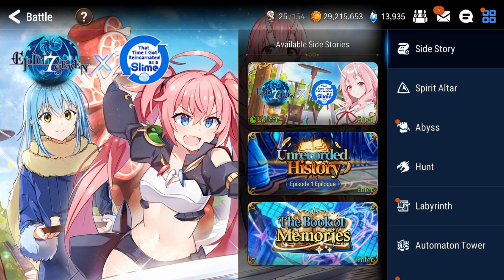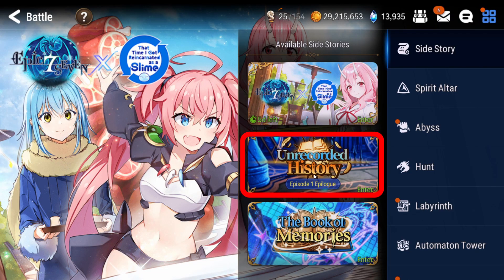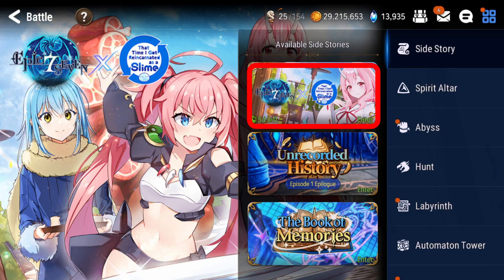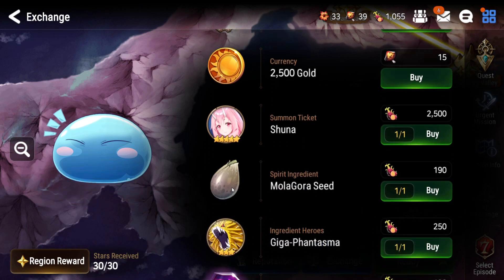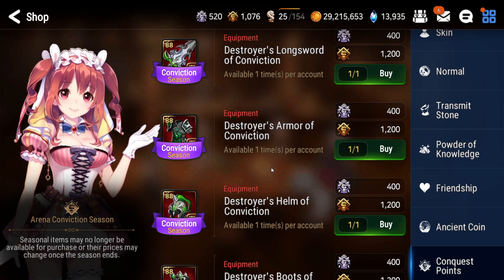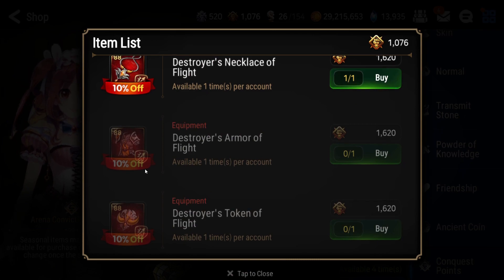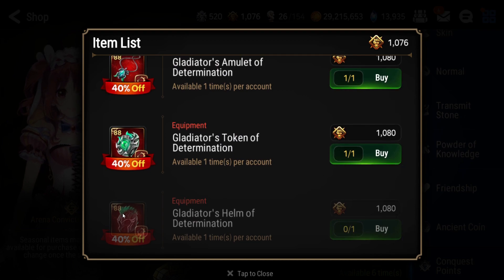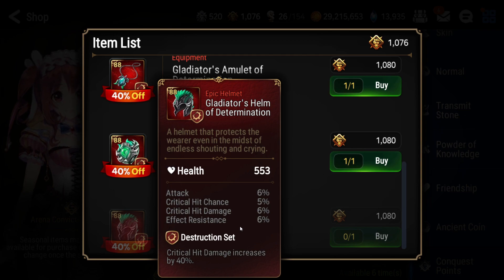New Player Guide - Which Gear and Rewards From Conquest Shop/Side Story - Epic Seven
For new players, it is important to utilize the free gear you get from the conquest shop and to know what to farm for in side story.